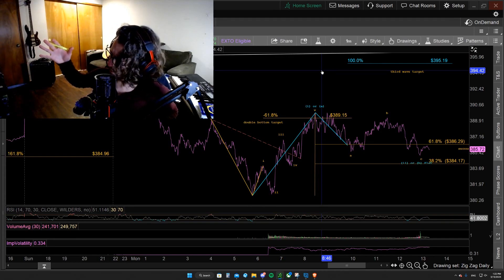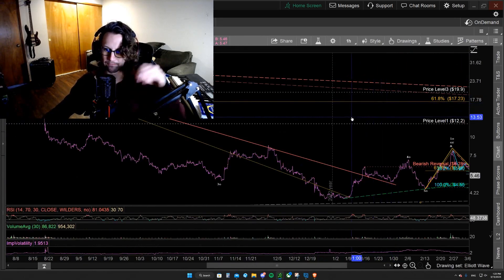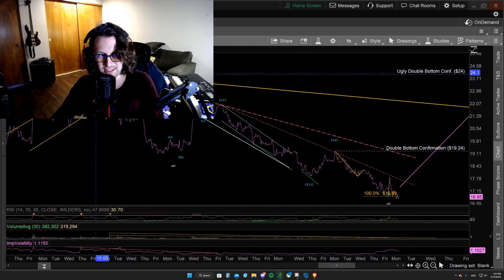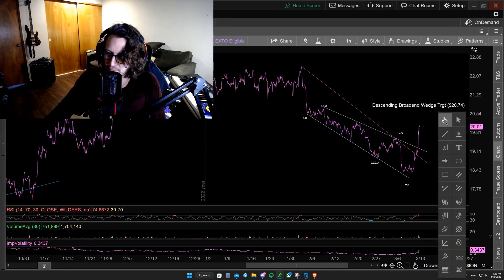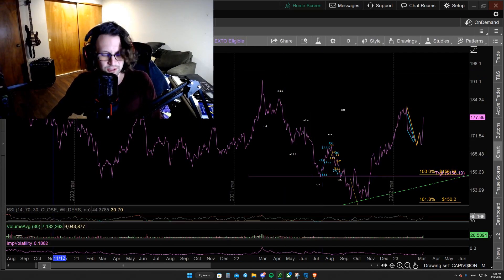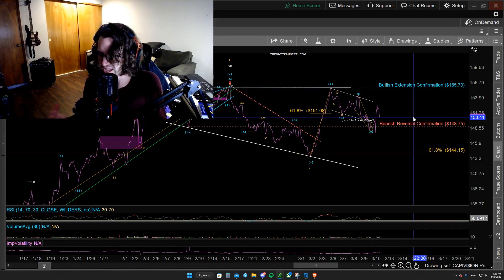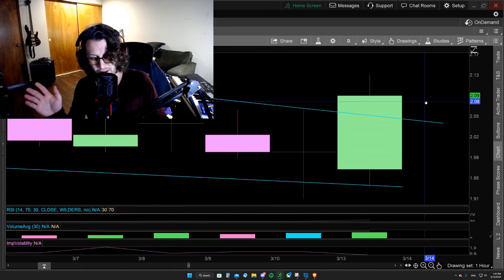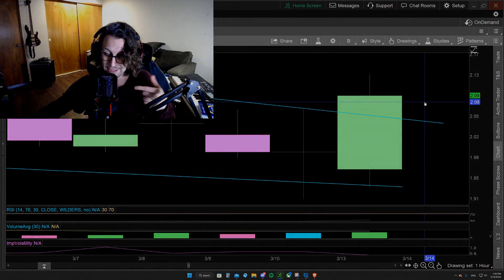Stocks Failing to Fail like Banks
Welcome to El CAPPUCCIN0s Trading Vlog, where I analyze and discuss the latest trends and strategies in the world of trading. In this episode, we delve into the AMC Theory and Requested Analysis, providing you with my understanding and analysis. Discover the most annoying chart pattern and how to navigate it, making the most of the current market conditions.

This video is not intended to promote the trading of a security. I am not a professional.